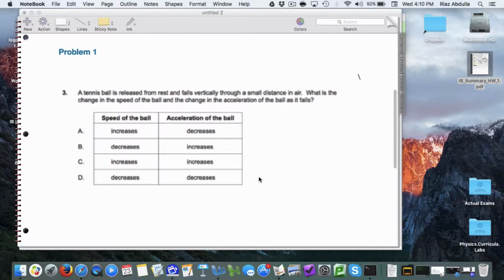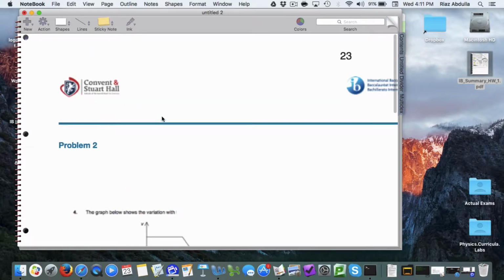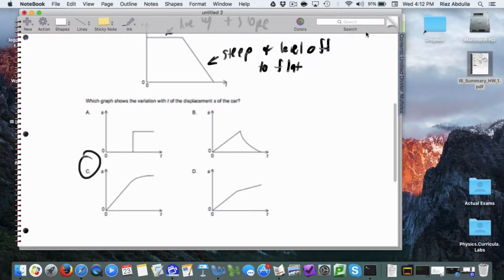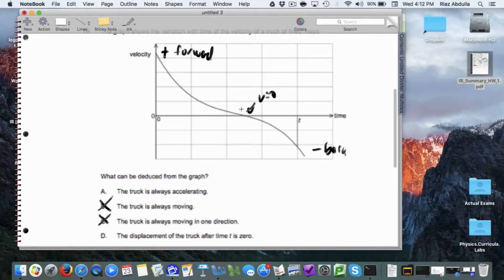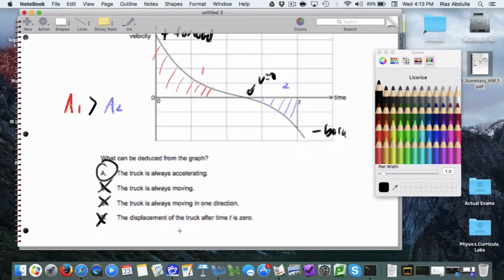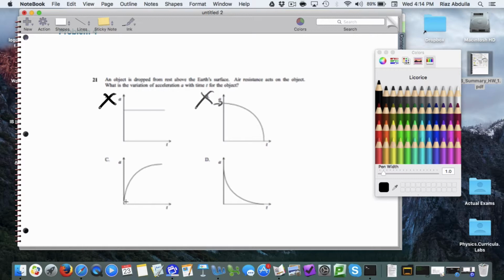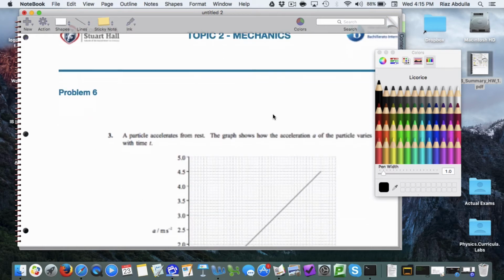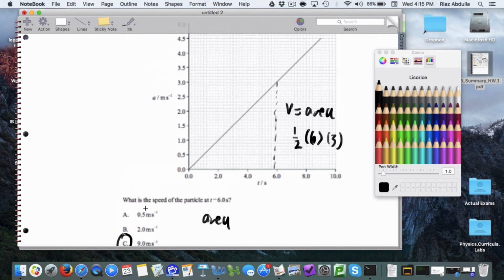IB HW 1 - Part 2